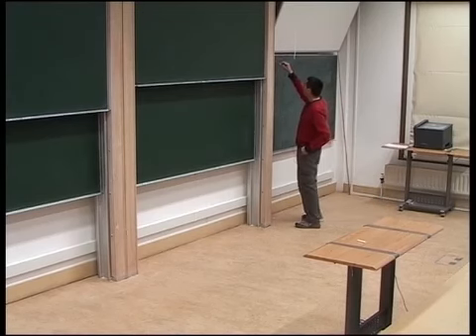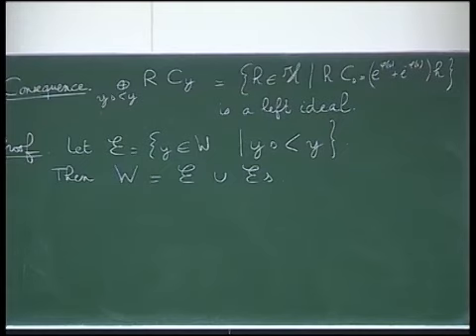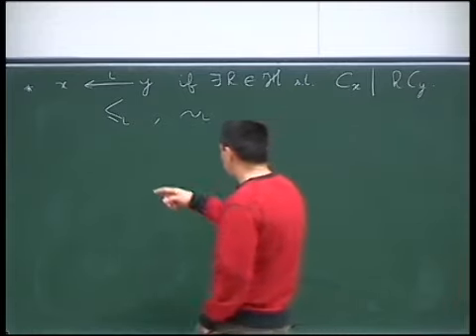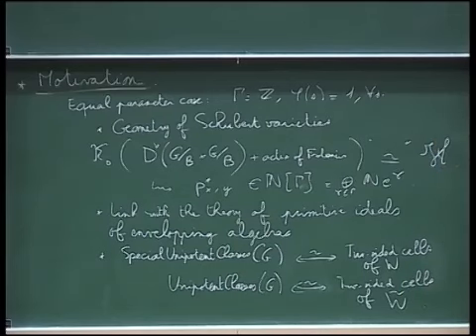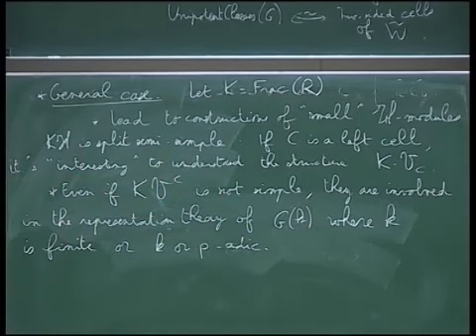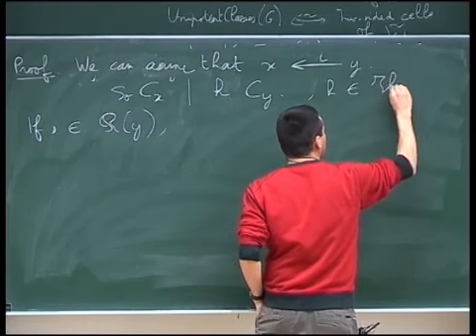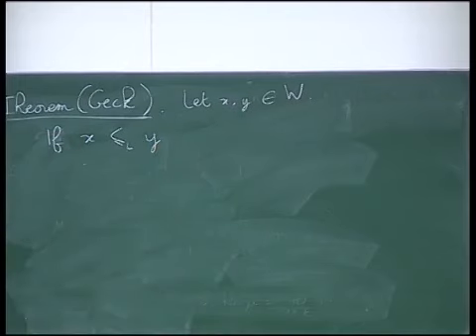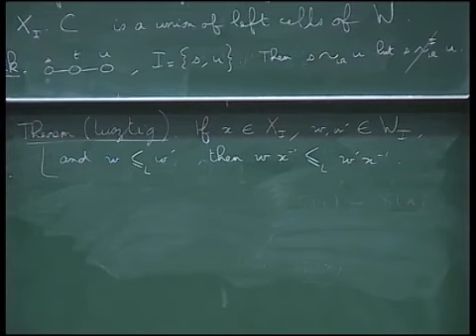Prof. Cédric Bonnafé | Introduction to Kazhdan-Lusztig theory with unequal parameters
Title: Introduction to Kazhdan-Lusztig theory with unequal parameters
Speaker: Professor Cédric Bonnafé (Université de Franche-Comté)
Date: 20th Jan 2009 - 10:00 to 11:00